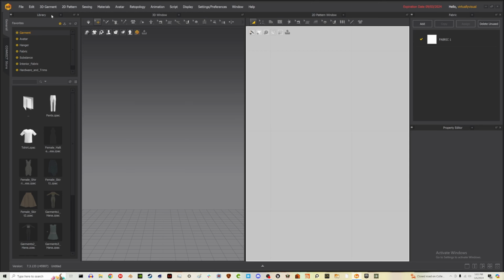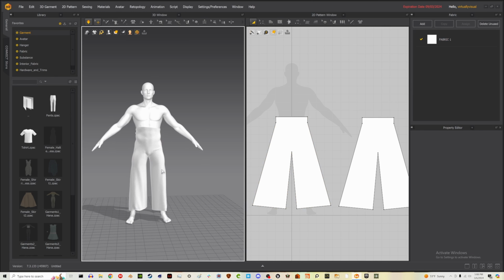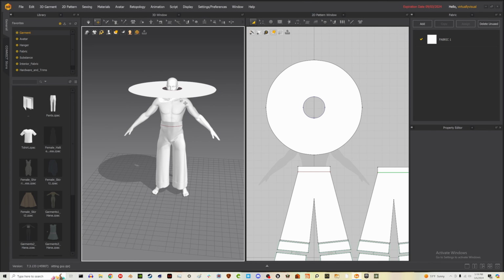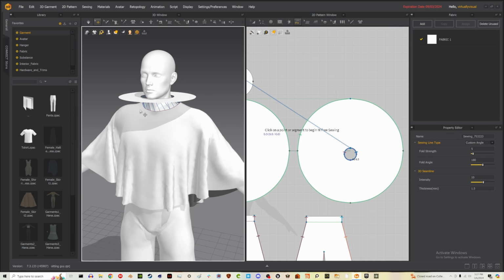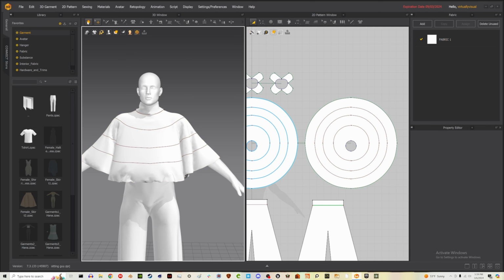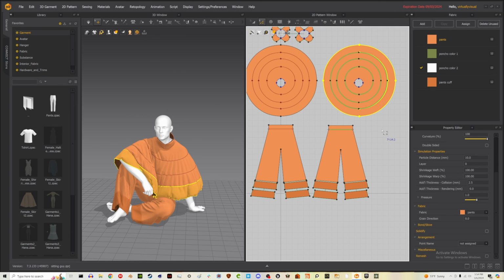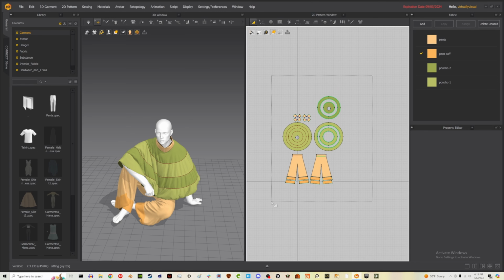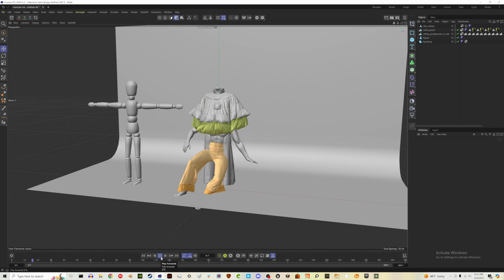Create Stunning Characters in 3D - Creating Clothing in MD (part 3)